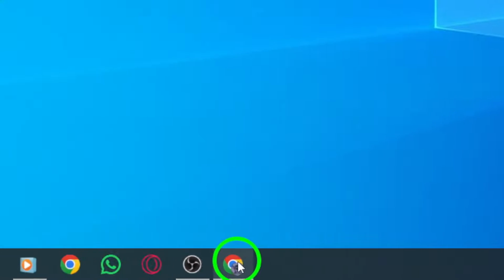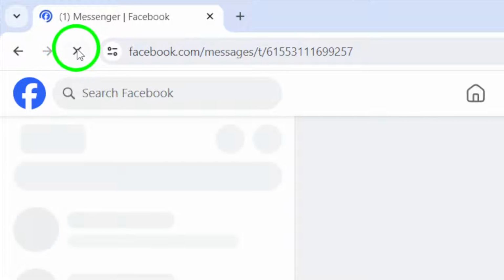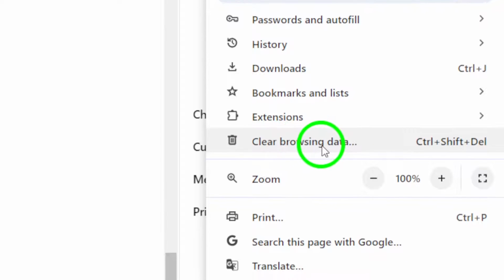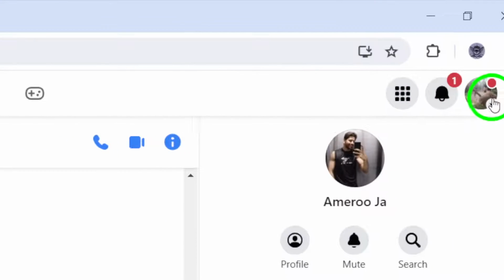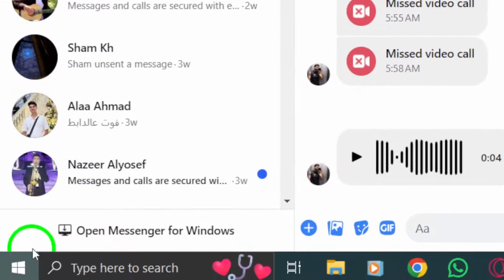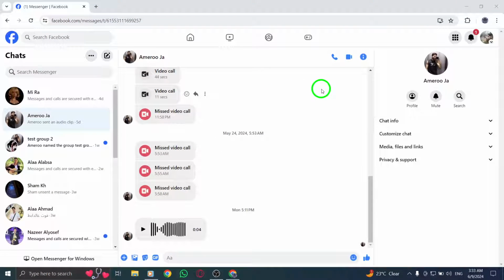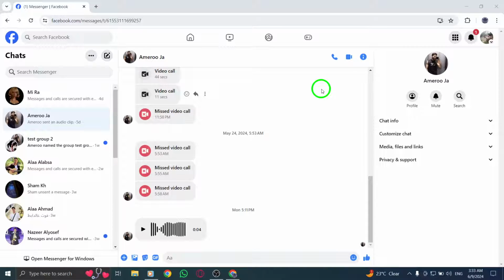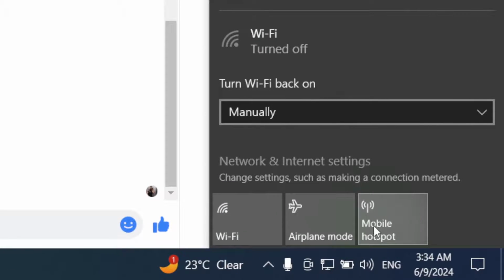How To Fix Video Not Playing On Messenger On PC (New Updated)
Learn how to fix video not playing on Messenger on PC with these steps:

1- Check Network Connection
2- Refresh the Messenger page.
3- Clear your browser cache and cookies.
4- Log out of WhatsApp Desktop and log back in.
5- Sometimes restarting your device can help. We suggest turning your device off, waiting for 30 seconds and turning it back on.
6- Sometimes, for example, office or university campus Wi-Fi can cause connection issues. Try connecting to a different network or using data.

Discover effective solutions to troubleshoot video playback issues on Messenger when using your PC. Follow these steps to ensure a seamless viewing experience.